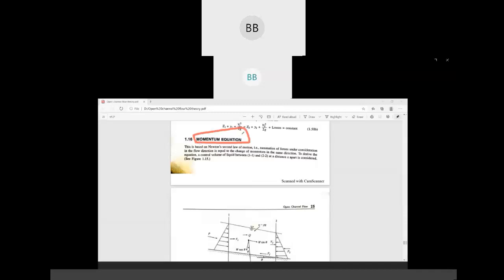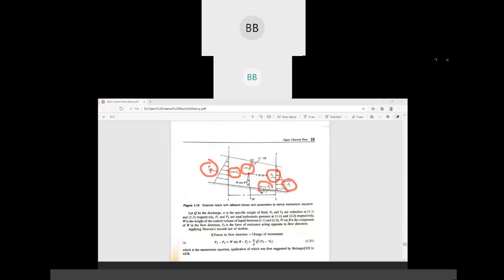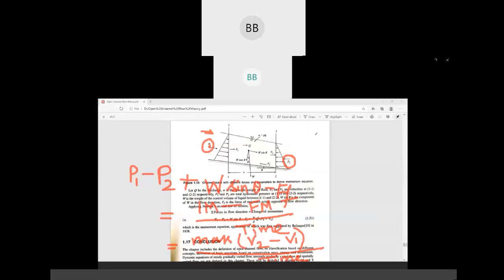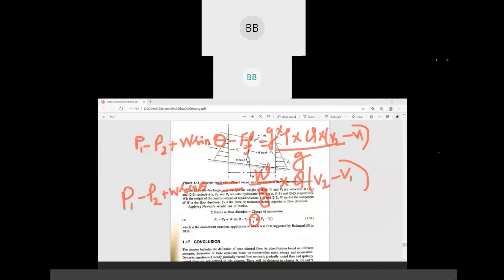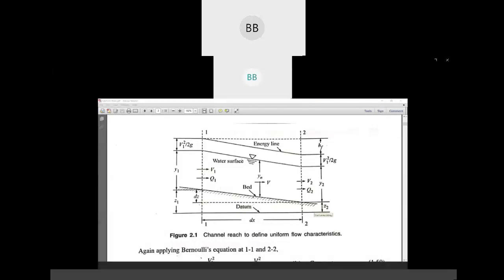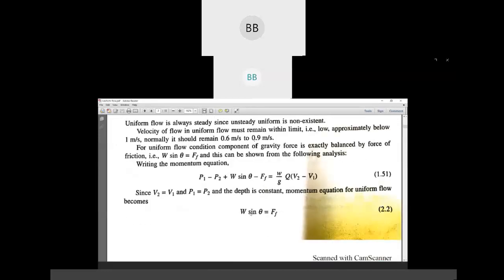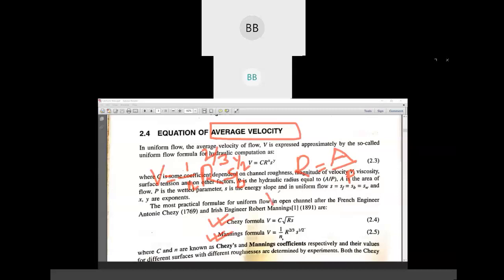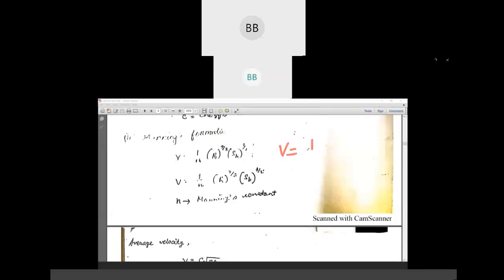OCF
Biswadeep Bharali